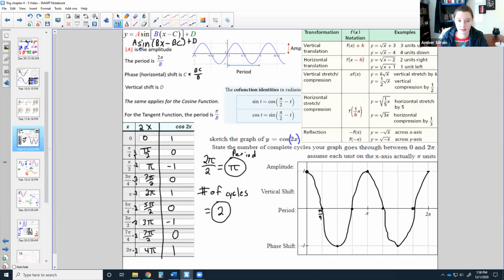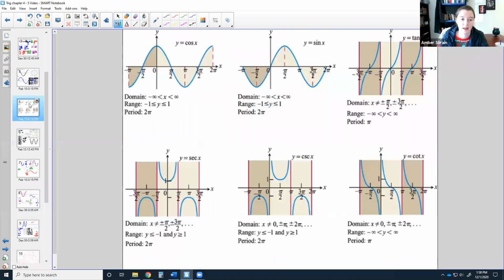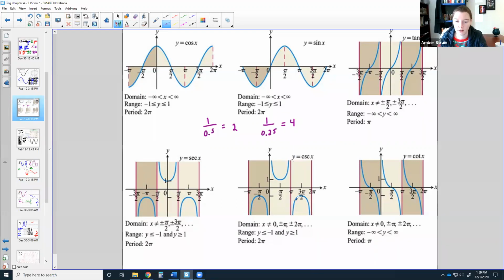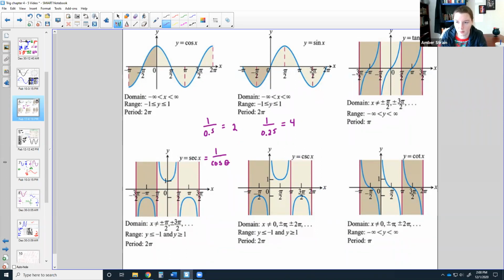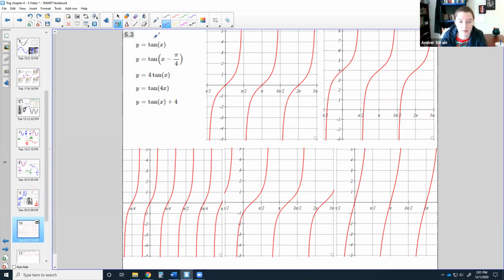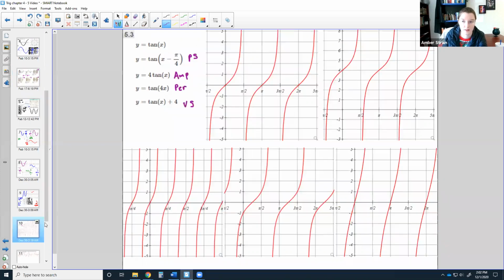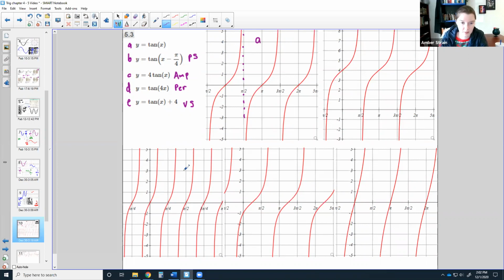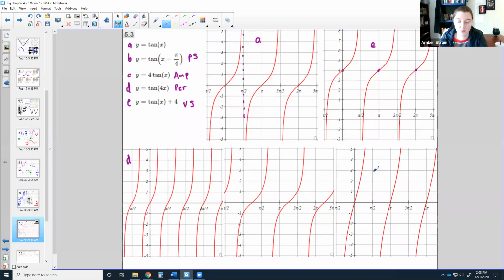Amber Strain's Trigonometry 5.3 The Other Trigonometric Functions